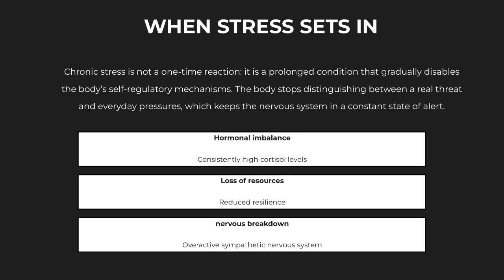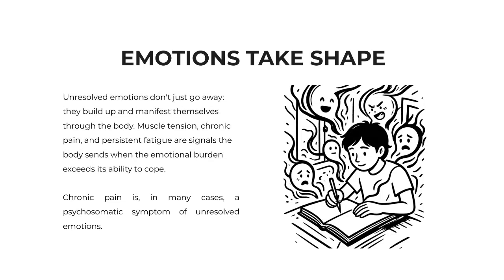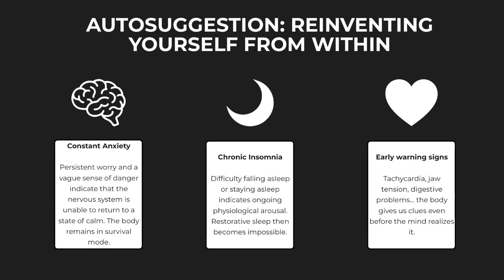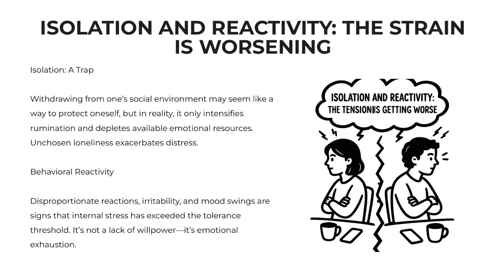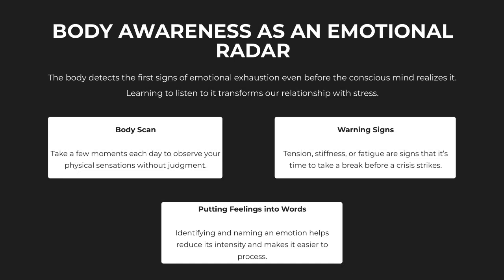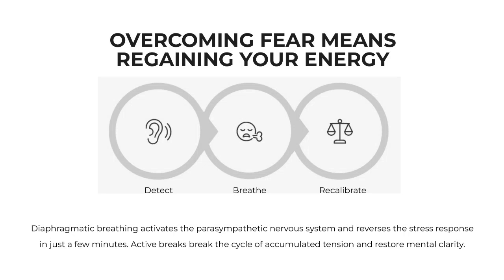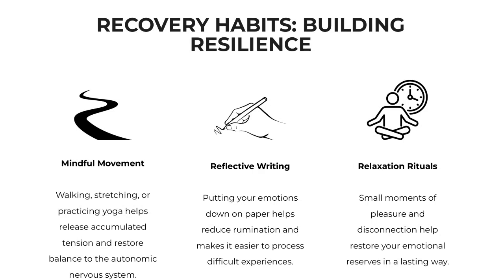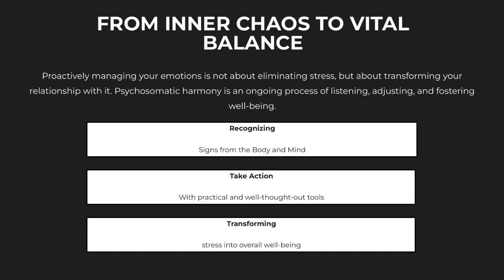Emotional activity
Did you know that most of the decisions you make every single day are not driven by logic, but by emotion? Understanding what happens beneath the surface of our feelings is the key to understanding ourselves — and that is exactly what Peter Fletcher invites us to explore in this fascinating book.

In Emotional Activity: Imbalances and Manifestations, Fletcher takes us deep into the complex world of our emotional life — how emotions are generated, how they express themselves through our body and behavior, and what happens when they fall out of balance. Rather than treating emotions as obstacles to be suppressed or ignored, the author shows us how to recognize, understand, and work with them as powerful forces that shape every aspect of our lives.

Published in 1973, this book was ahead of its time — exploring themes that modern psychology and emotional intelligence research have since confirmed as fundamental to human wellbeing, personal growth, and healthy relationships.

A thought-provoking read for anyone who wants to go beyond surface-level self-help and truly understand the emotional forces that drive human behavior. In this video, I bring you the most powerful ideas from this book so you can start developing a deeper and more conscious emotional intelligence. 🧠❤️